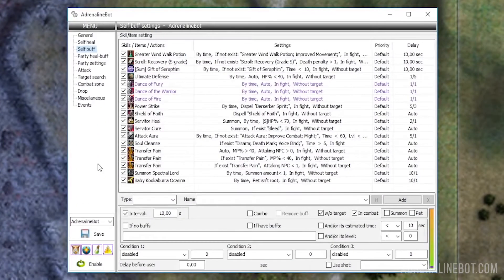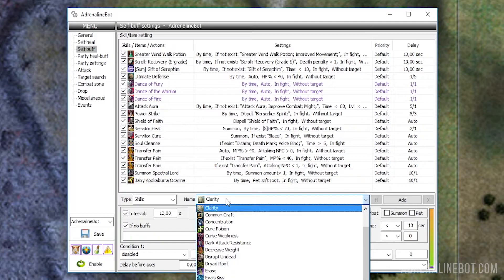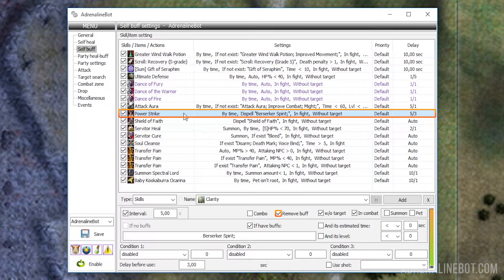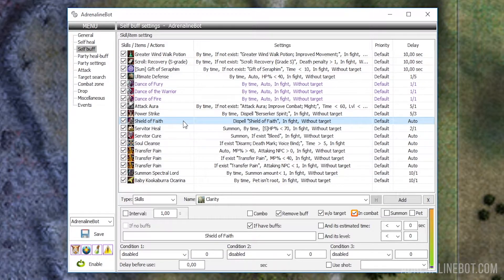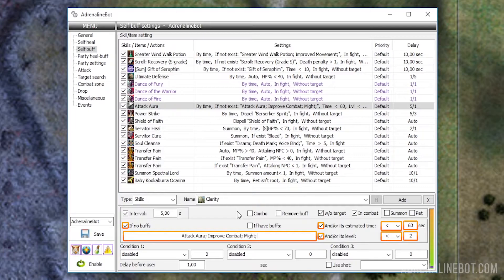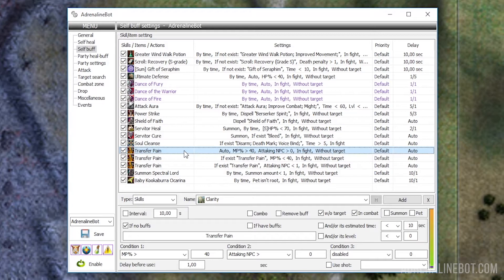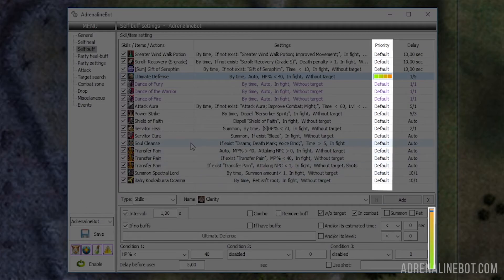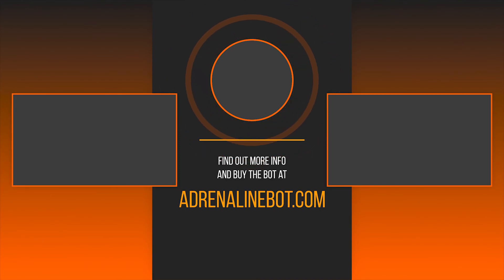Setting up Self Buff in Adrenaline bot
In this video we will take a closer look at "Self buff" tab in the Adrenaline bot interface. The settings of this tab determine how your bot and its pets will behave in battle: use skills, items or ingame buff (Alt+B) to obtain positive effects, switch auras on and off and under what conditions.

Timecodes:
0:00 – General information
0:51 – Self buff settings
10:24 – Example of setup Alt + B buff